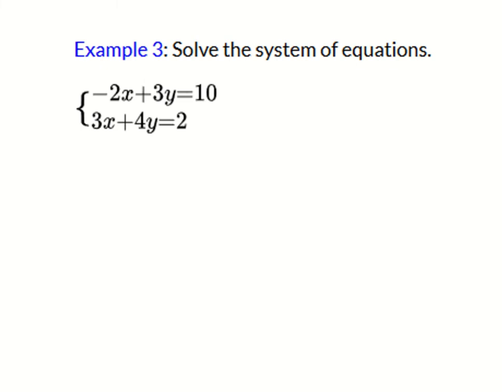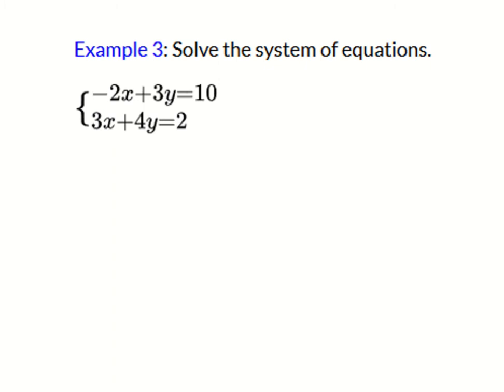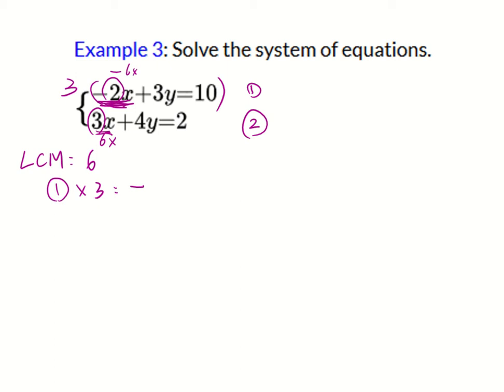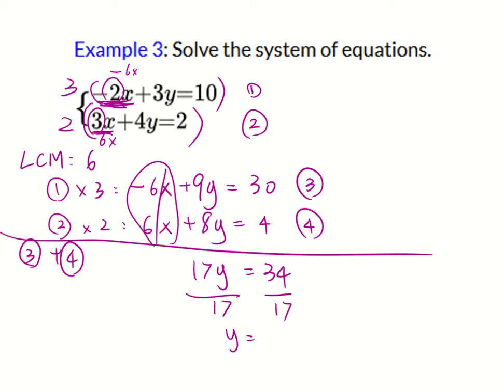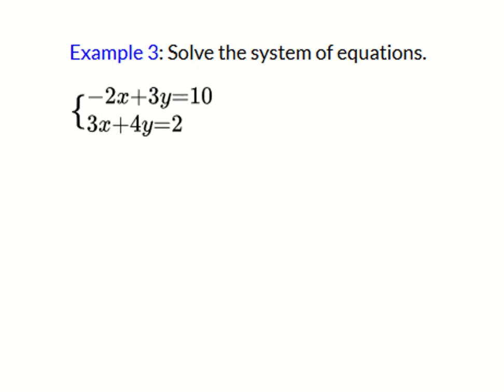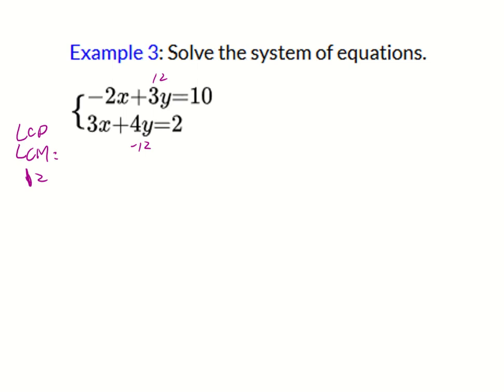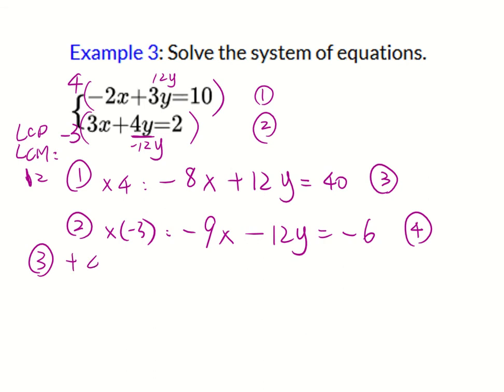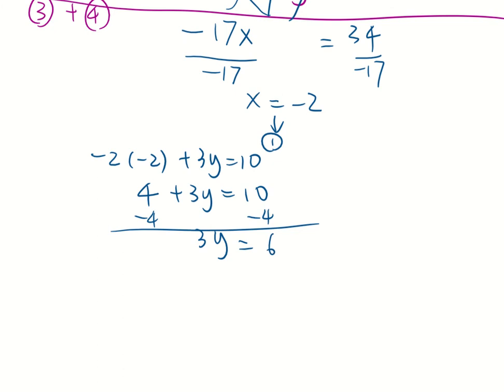Solving systems of equations by addition Example 3